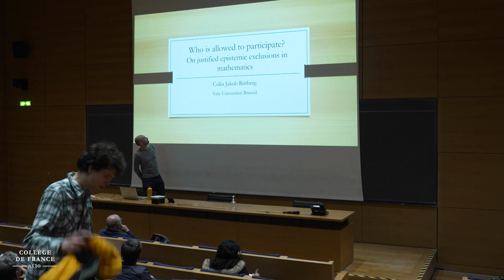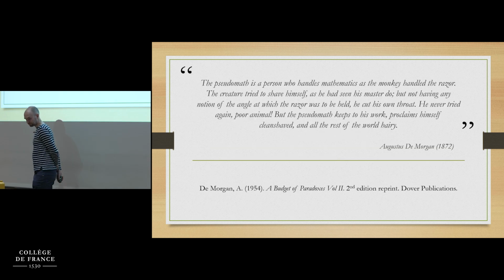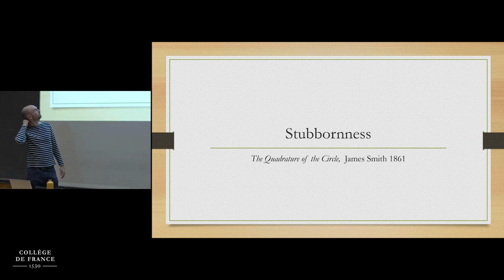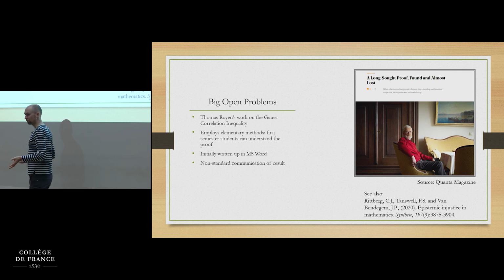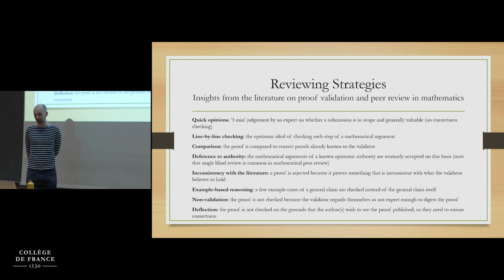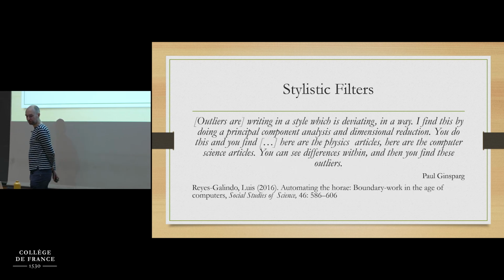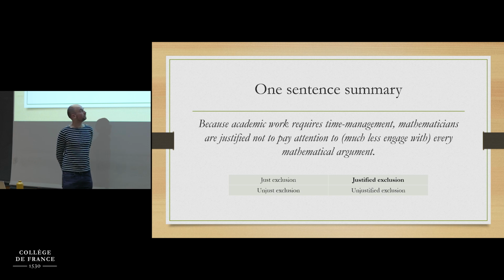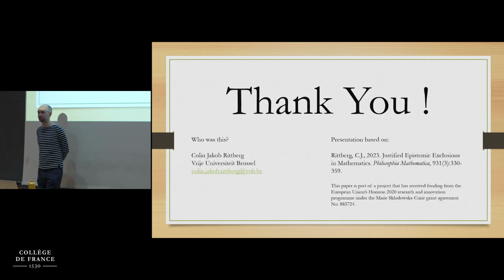La philosophie de la pratique des mathématiques (6) - Timothy Gowers (2023-2024)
Enseignement 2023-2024 : La philosophie de la pratique des mathématiques
Séminaire du 13 novembre 2023 : Who Is Allowed to Participate? — On Justified epistemic Exclusions in Mathematics

Intervenant : Colin Rittberg, Vrije Universiteit Brussel

Chaire Combinatoire
Professeur : Timothy Gowers